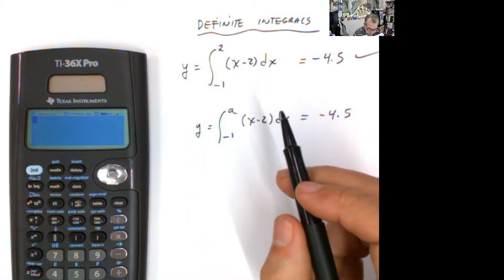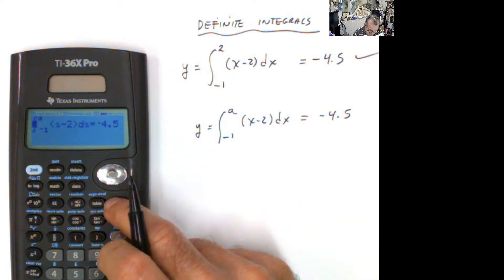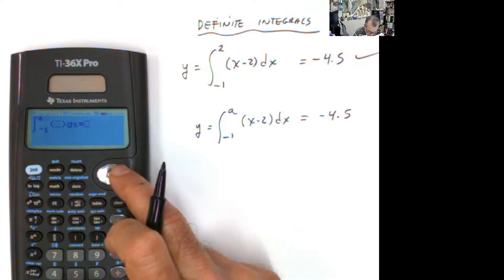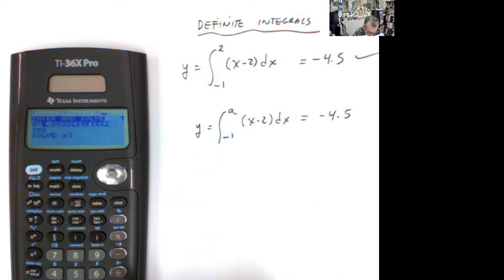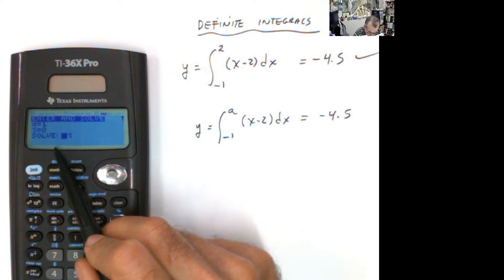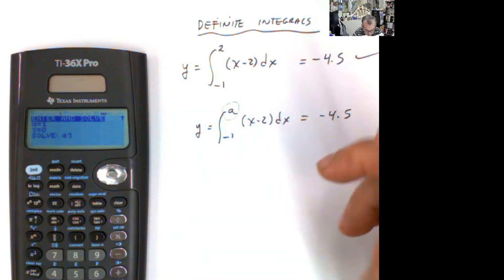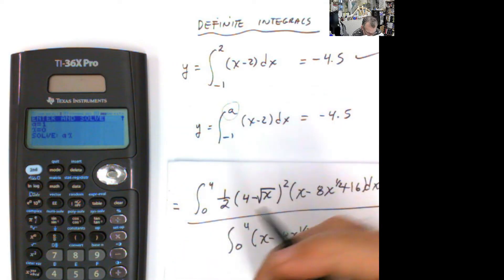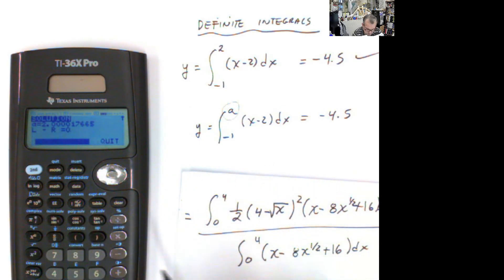Solving for the upper limit of Definite Integrals Example using TI36x Pro